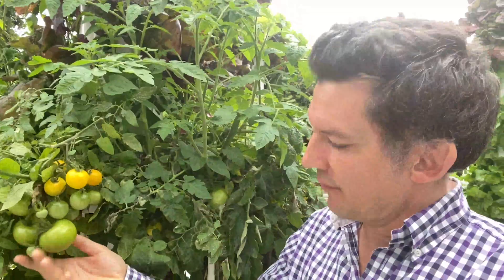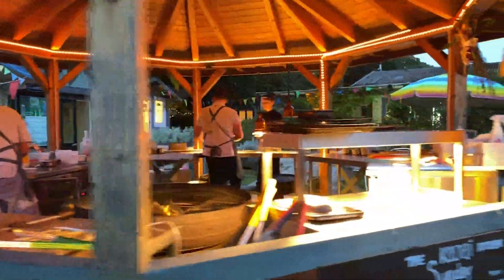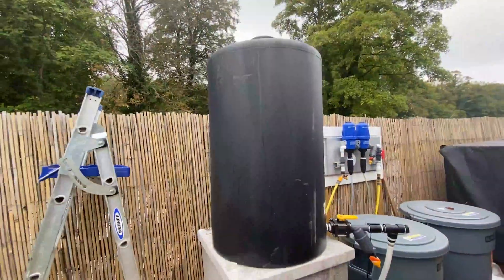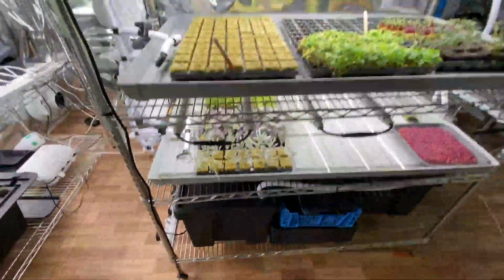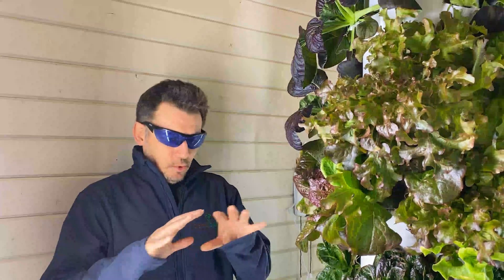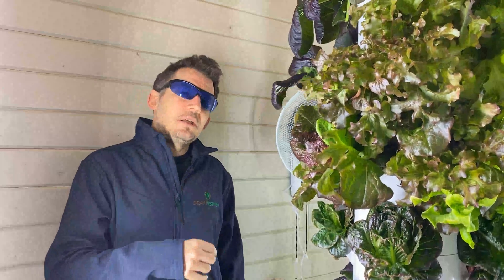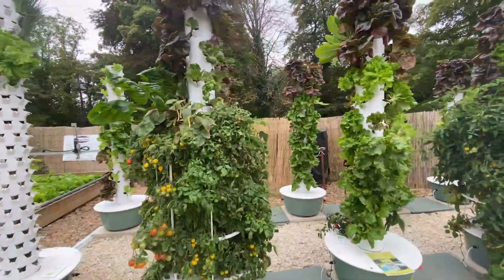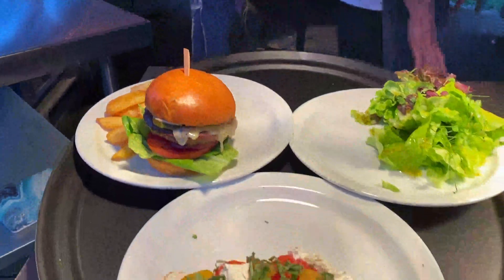Sustainable agriculture: urban farmer Will grows food with aeroponic towers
Urban farmer Will from Applegarth farm has been using aeroponic towers to supply his restaurant and retail outlet with fresh produce.

This innovative farming method allows him to grow round cucumber, lettuce and chillies all year round here in the UK all on the same tower without soil and using less water than normal agricultural practices.

 Learn more about how aeroponic gardening works:

 [0.00] Why does urban farmer Will grow his crops using aeroponic towers?
 [1.55] How do aeroponic towers work?
 [3:20] How does Will feed the seedlings?
 [4:48] How to grow an aeroponic garden during winter?
 [6:03] How does Will produce seedlings in the winter?
 [7:24] What are the benefits of growing food sustainably for your farm and the environment?